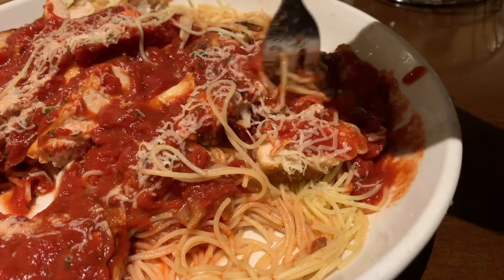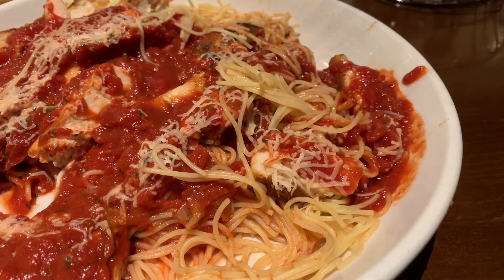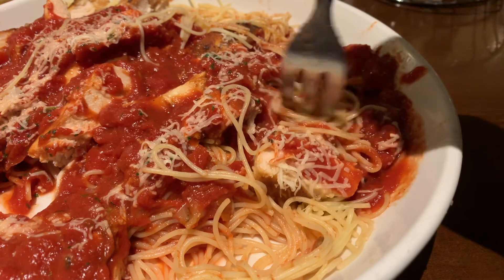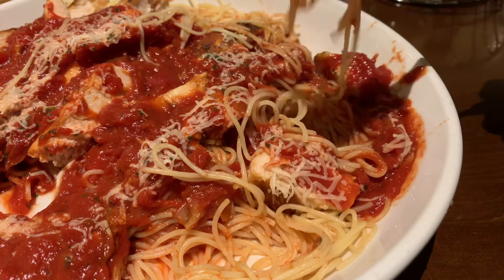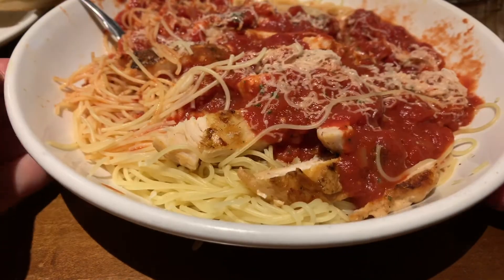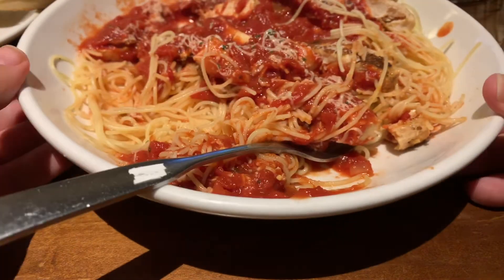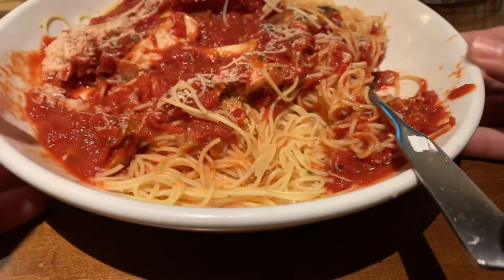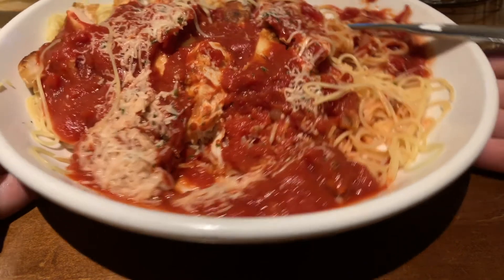Free Pasta ("Zero Cost , Nada, Free ) As a Pasta Pass Holder from Olive Garden.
PastaChuck FreePasta FoodInsider Free Pasta ("Zero Cost , Nada, Free ) As a Pasta Pass Holder from Olive Garden.